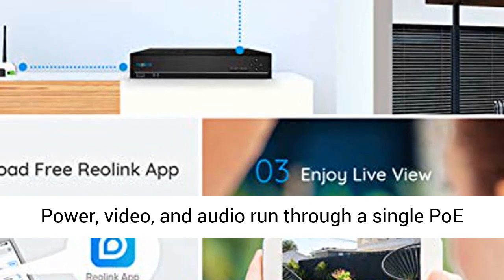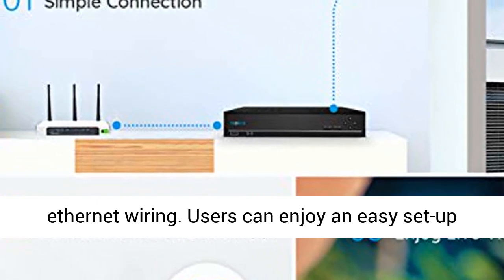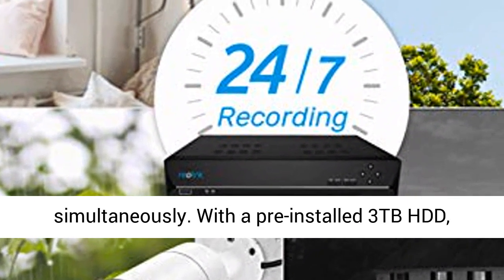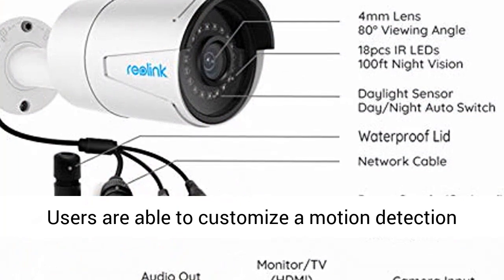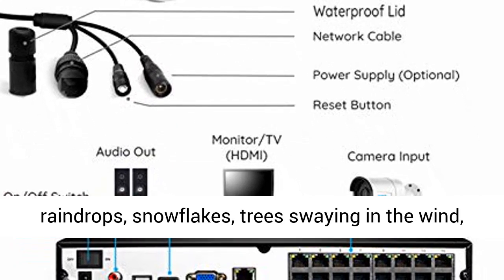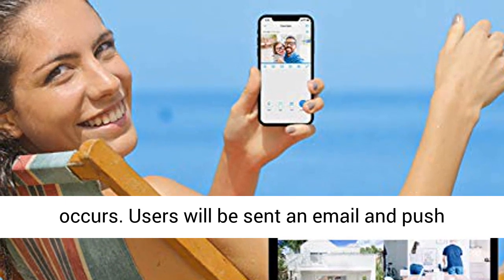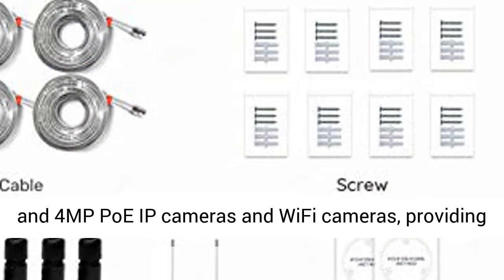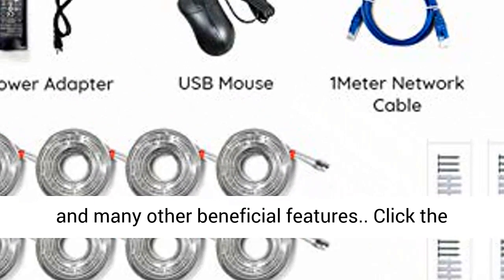Reolink 4MP 16CH PoE Video Surveillance System 8pcs Wired Outdoor 1440P PoE IP Cameras 5MP NVR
☑️ Review

Plug and Play PoE Camera System – With a simple PoE connection, users only need to plug the security camera into the NVR, making installation easy enough beginners and convenient enough for DIY enthusiasts. Camera cables stretch up to 270ft via a CAT5 or 330ft via a CAT6 Ethernet cable.

Built-in 3TB Hard Drive – Supports 16 channels recording simultaneously. Secure your home and business 24/7 with smart motion-triggered alerts. Users can also set their NVR to automatically overwrite the oldest footage to make space for new files, or you can export those video files via a USB drive.

4MP Super HD and Vivid Night Vision – Get magnificent images and videos day or night with 1440p resolution. An advanced automatic IR-cut filter helps to capture surroundings at night for up to 100ft. Now you can see all that occurs in your home or business no matter what time of day it is.

Remote Access – The free Reolink app allows you to add an unlimited quantity of Reolink cameras for Live View. Users can you can watch security footage through WiFi-enabled or 2G, 3G, and 4G smart devices, allowing you to check in on your home or business anytime, anywhere.

2-Year Warranty ­­­­­– Users can enjoy a 30-day money back guarantee, a 2-year quality warranty, and life-time tech support via e-mails and Amazon Message.